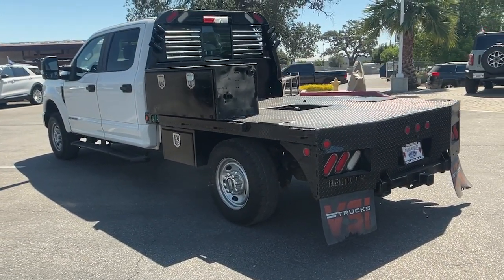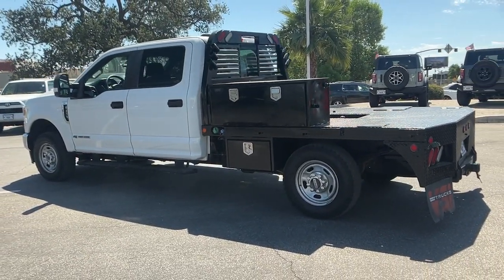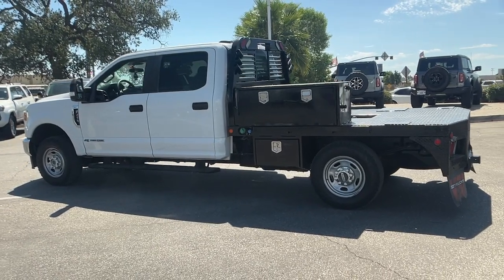2020 Ford F-250SD XL Paso Robles CA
Pre-Owned 2020 Ford F-250SD XL available at Paso Robles Ford located in 2401 Oakwood Street, Paso Robles, CA, 93446. Servicing the Paso Robles area.

F-250SD

Get into the  2020  Ford F-250SD.  Get the full-size pickup you can count on. This F-250 leverages military-grade aluminum alloy, high-strength steel, rugged components, a stiffer, stronger frame than pervious models, and improved axle strength to bring you extraordinary performance even in the most extreme conditions. The following are some of this vehicles highlighted options: Back-Up Camera, Electronic Stability Control, Steering Wheel Audio Controls, Intermittent Wipers, Traction Control, Tire Pressure Monitoring System, Passenger Vanity Mirror, Rear Reading Lamps, Adjustable Steering Wheel, Automatic Headlights. Get into a truck with a serious work ethic. This F-250 is waiting just for you. Come in for a test drive. Our team will make it the best part of your day.